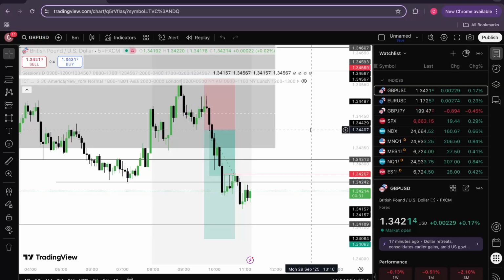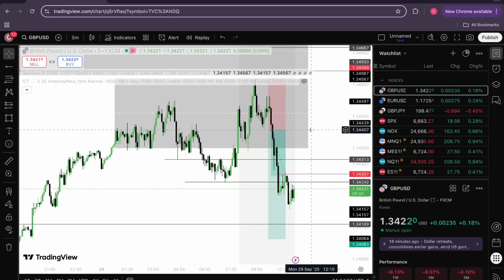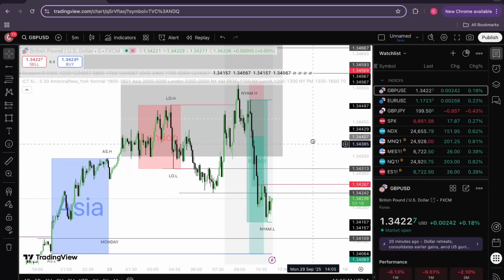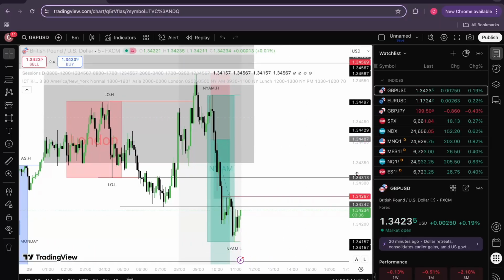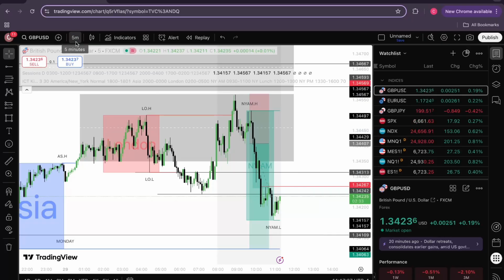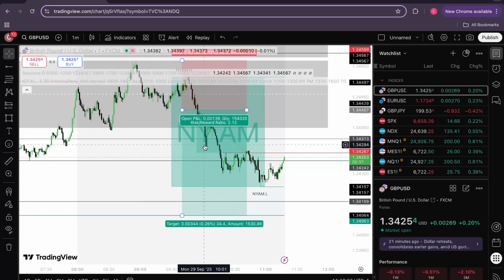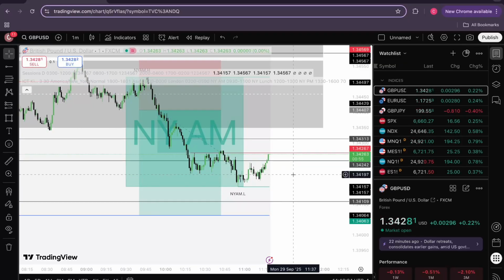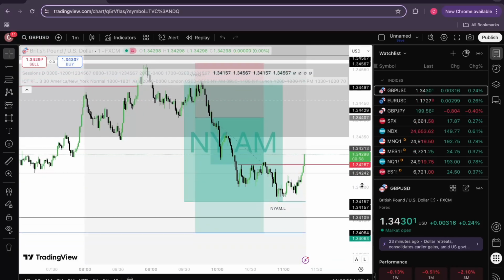$158.26 on GBP/USD - Trade Recap (September 29,2025)